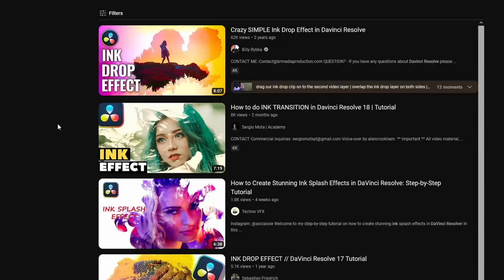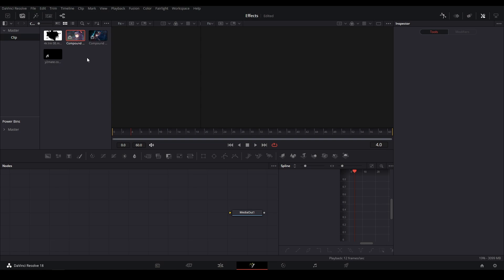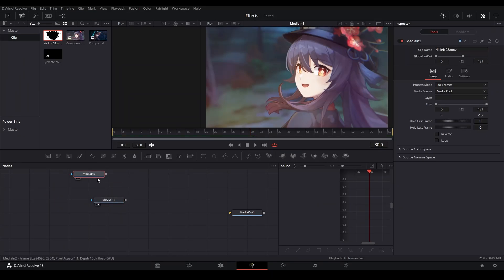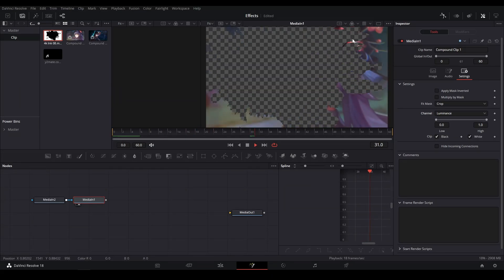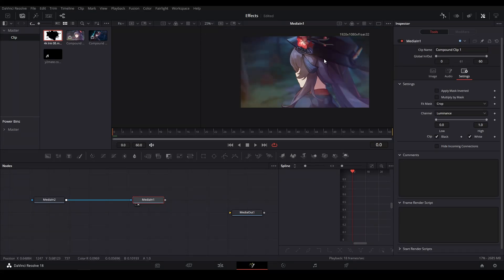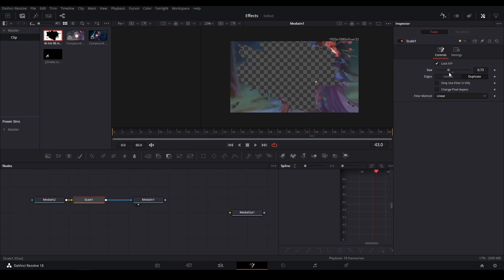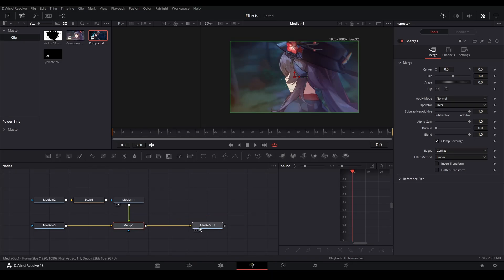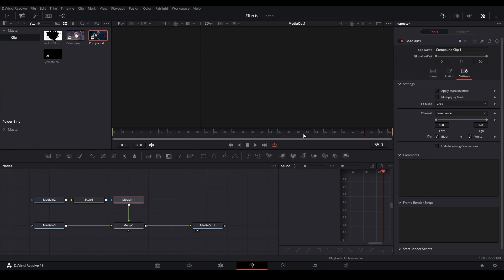Davinci Resolve | How to Use Ink Overlays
Saw lots of tutorials for the edit page on how to use ink overlays or similar black and white overlays, but if you want to incorporate them into a fusion workflow like I did then here is the way to do it.
Tried no music for this tutorial, think it helps to stay focused on the video.
{Socials}
Davinci Resolve Fusion Dubufy Dubufy tutorials DaVinci Resolve Tutorial DaVinci Resolve